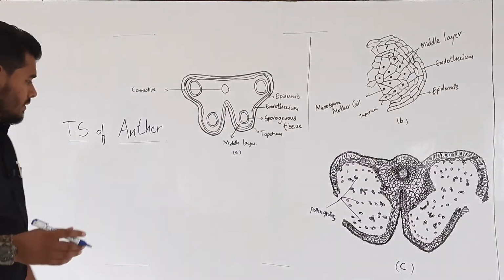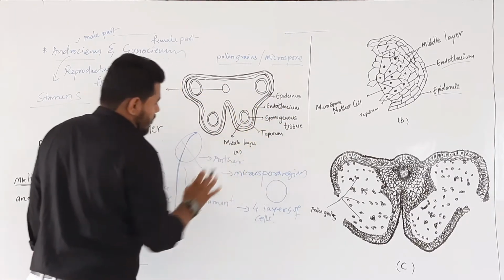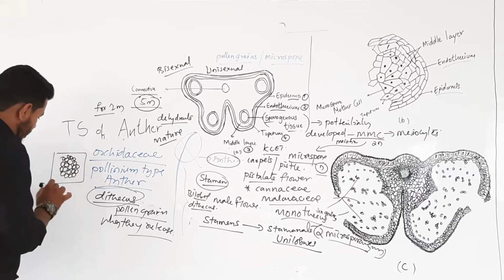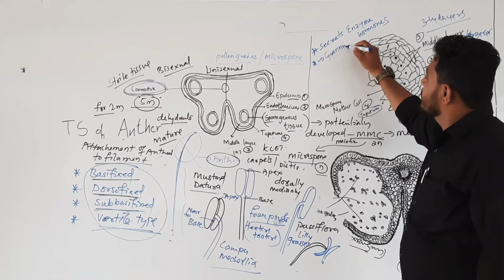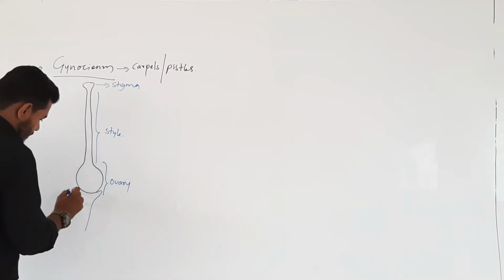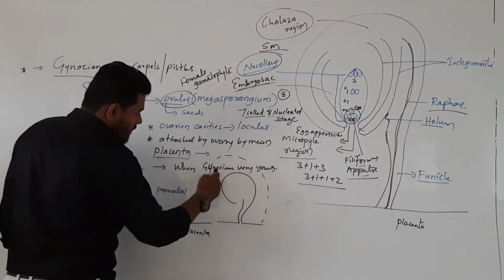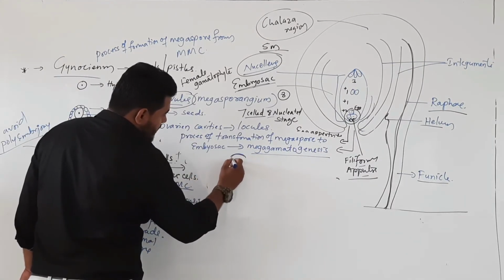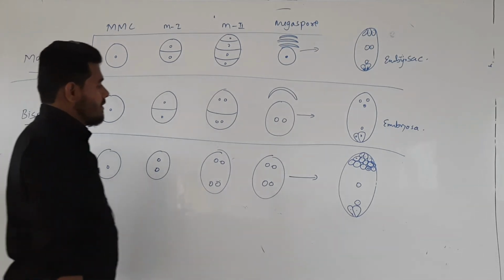botany demo class 1.1 ( Abdul Qaiyoum sir)